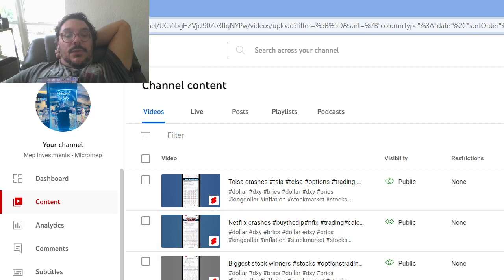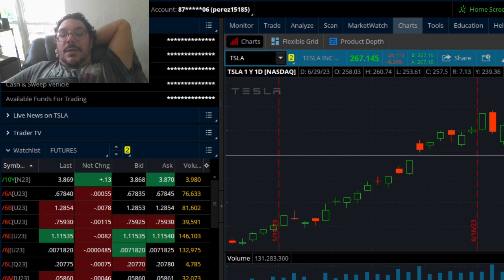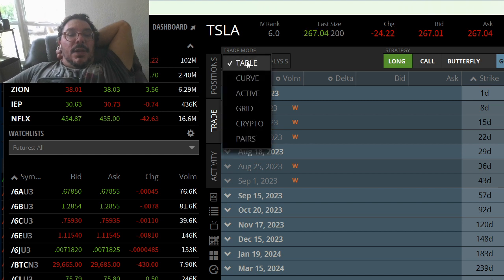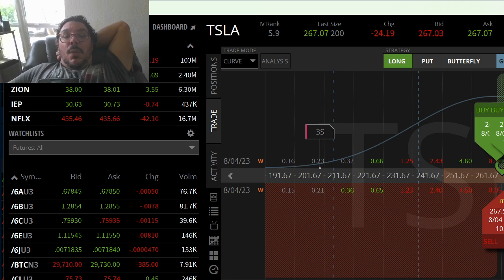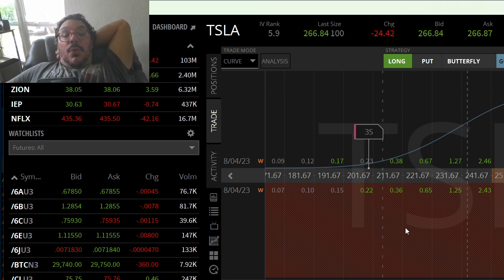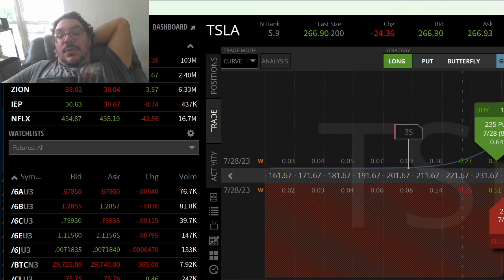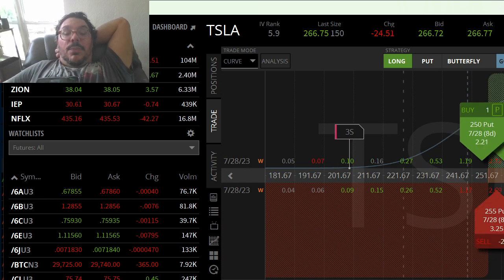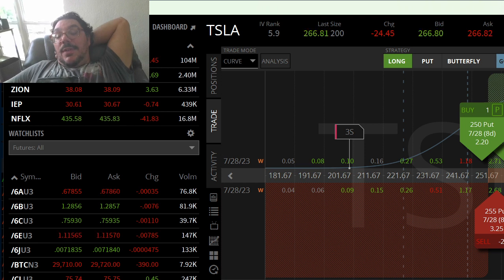Telsa broken wing butterfly